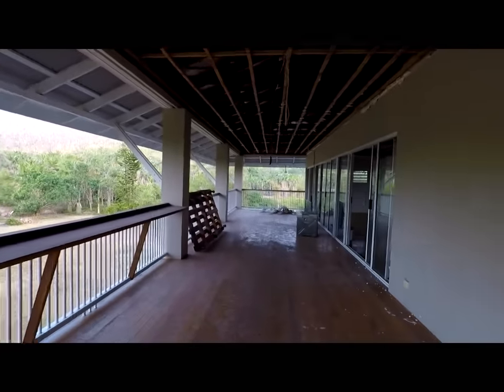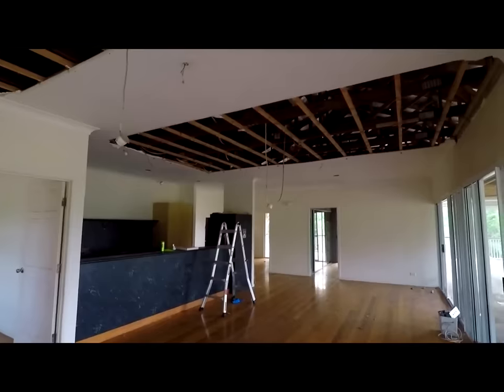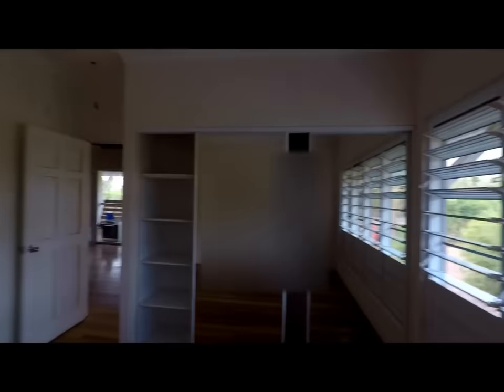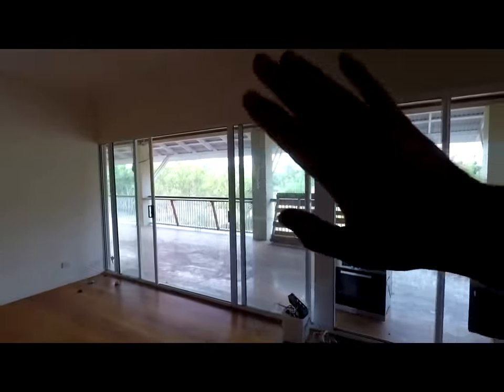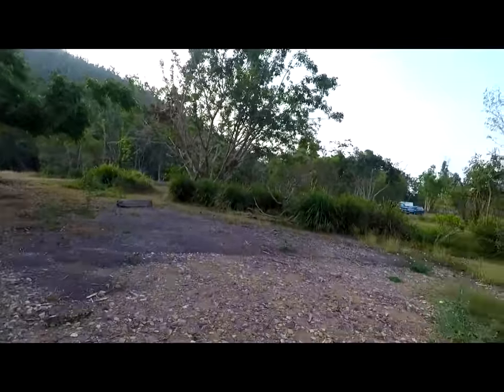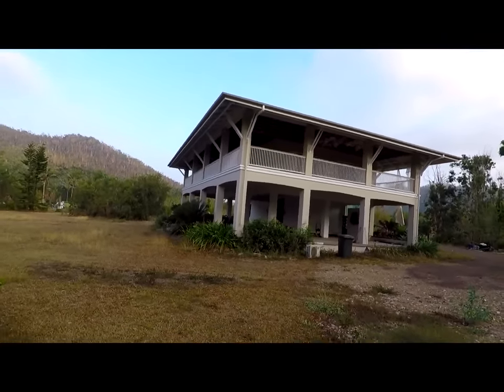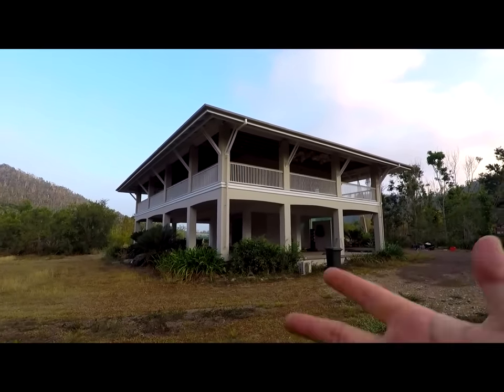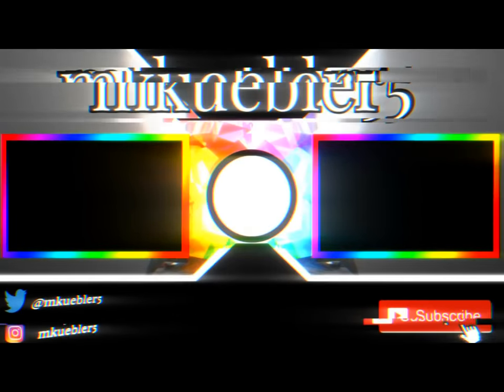Abandoned : Plantation house in the tropics ,Australia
I found this abandoned house last year while on holiday in northern Queensland. I uploaded a pole home in the tropics a little while back and was saying in it that I thought there was another house threw the rainforest and I was right.
I wasn't sure because there were a lot of workers vehicles parked along the long drive from the construction of the new estate being built across the road but after knock off time there were no cars at all and the grounds were really neglected and unkept which was saying to me, me! you need to investigate this place further so I did.
Ok, so I was saying in the video that it will eventually be rebuilt which was happening at one point but then it appeared everything stopped because of the amount of dust that was starting to settle on things. Maybe money was running out or work stopped due to insurance issues? Who knows? I don't but the place was open and it was a rather impressive house.All the tradies stuff left laying around I think(pretty sure) is from the workers from the new estate using this place as their lunch room to get out of the tropical sun. I did some research on the place and have real estate friends that found out info for me but I don't need to post it here for privacy reasons. I will say a single guy built it for himself. The pole home was located past the bushes up the hill behind where I went out to finish the video. Because I filmed this last year some of the commentary may be abit out of date but I'm sure you'll enjoy this explore with me. WOOHOO!
Also, if you want to see some really nice explores go check out prairiedogers videos  and sub if you like em, Here is her latest one.